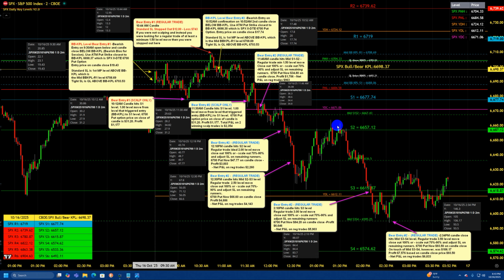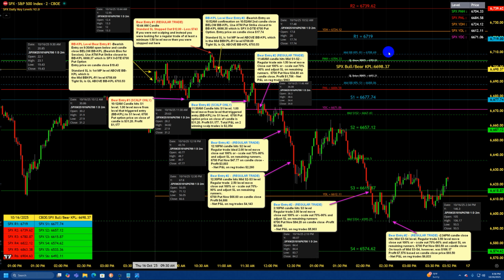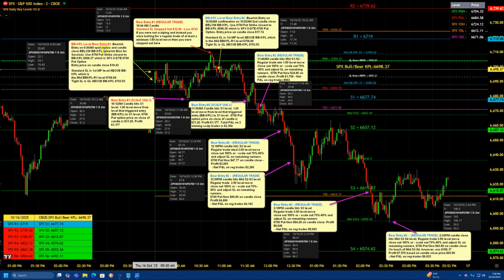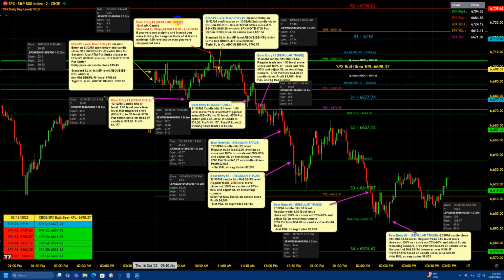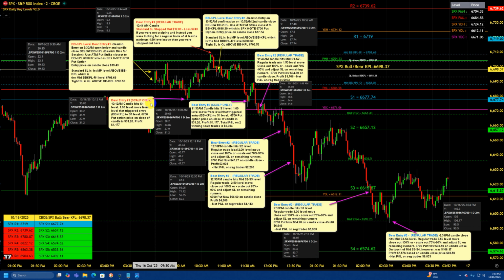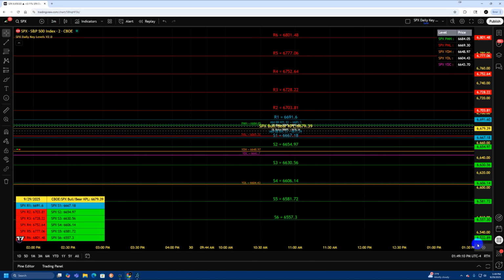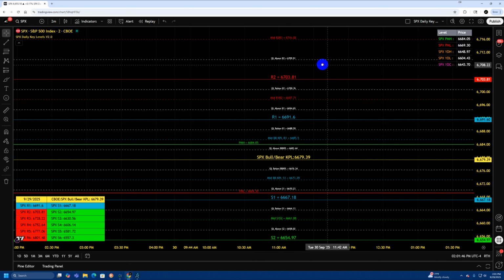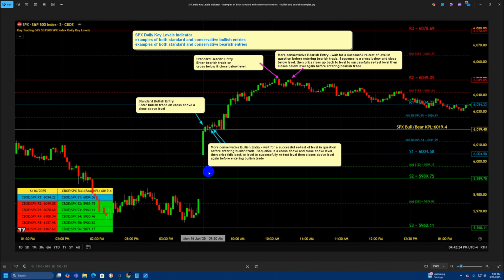$6,800 SPX 0DTE Put Option in One Trade | Exact Strategy Revealed